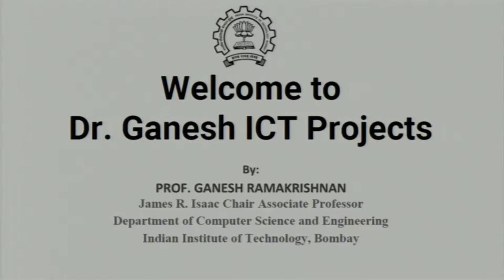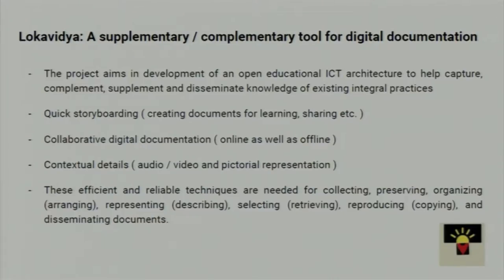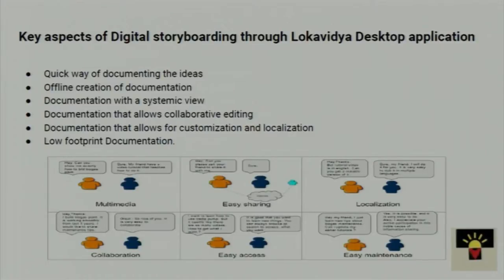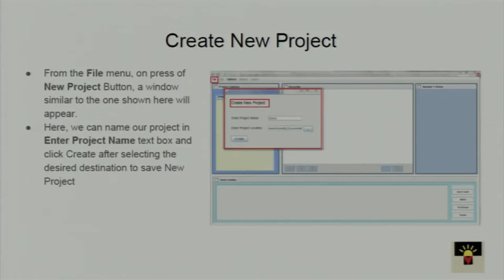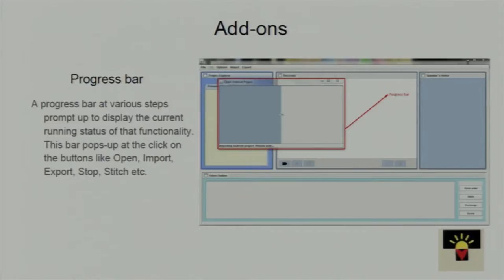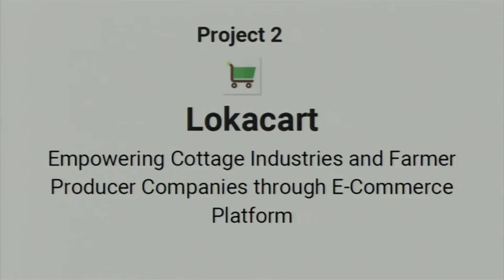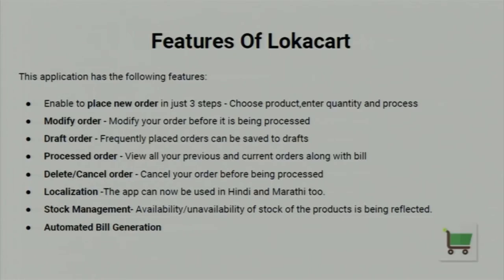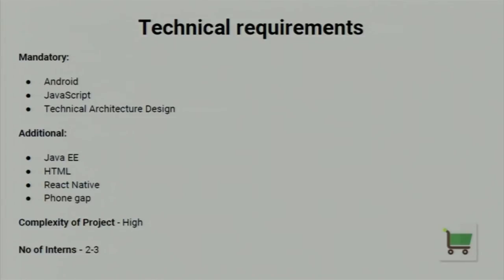SI S013 ICT Projects